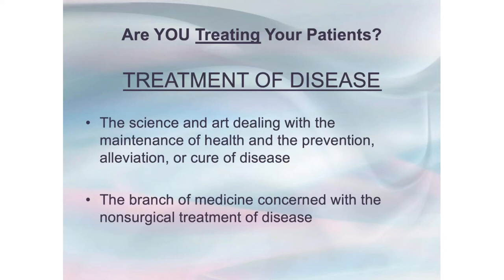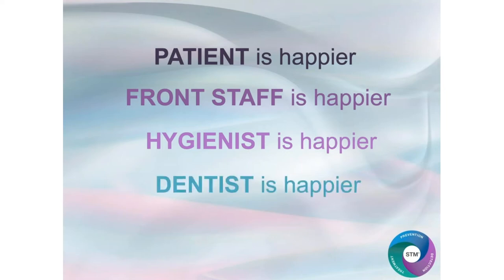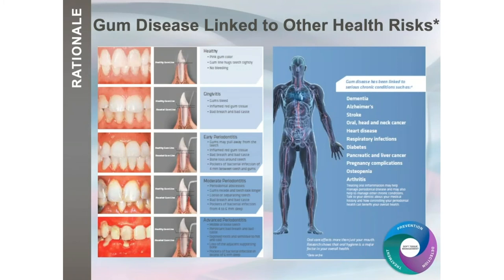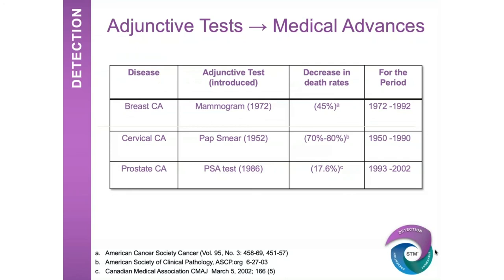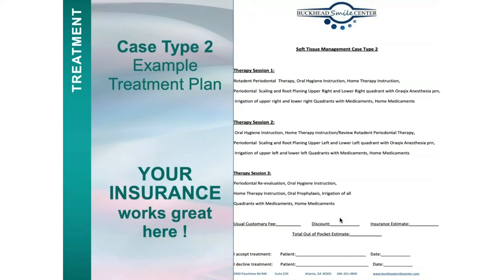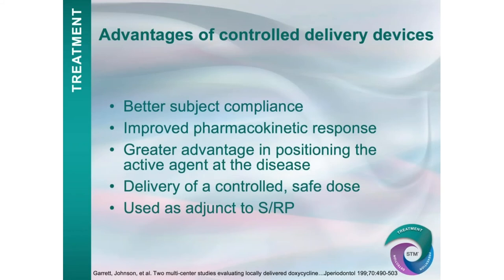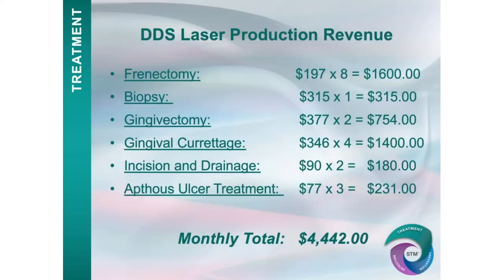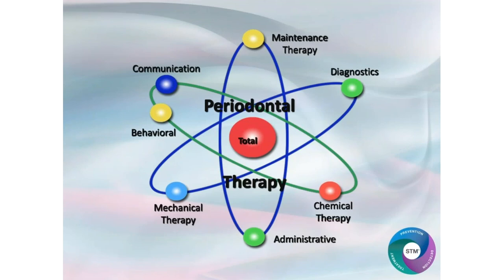STM - Non Surgical Periodontal Therapy that improves patient health and productivity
Dr. Sheikh is a Key Opinion Leader for DenMat and has been lecturing on the topic of Soft Tissue Management (STM) for over 8yrs across North America.

In this 1 hr webinar, Dr. Sheikh gives a general overview of the STM program.  STM is a non-surgical periodontal therapy program that uses a specific protocol in managing Periodontal disease in a practice.  From Diagnosis, to Treatment Planning to performing the therapy using various adjunctive technology, to then Maintaining the patient such that it does not return are all fundamentals that are reviewed.

STM has been able to help hundreds of offices across North America improve not only the health of their patients, but dramatically streamline the communication between the front and back, thereby improving staff communication and overall hygiene production.